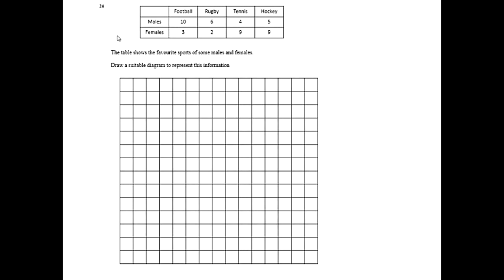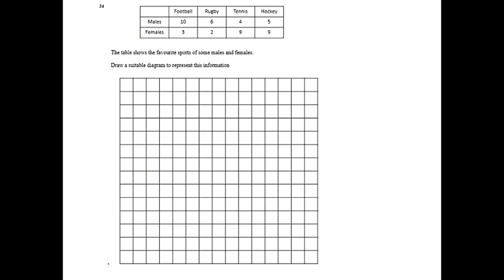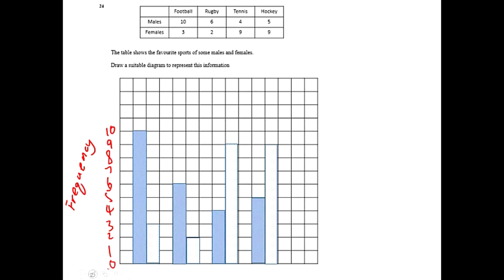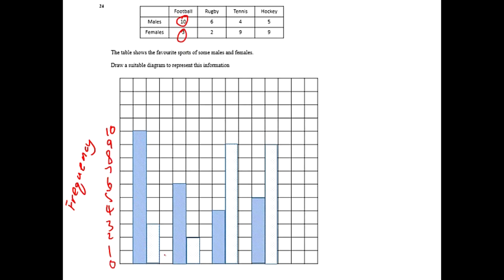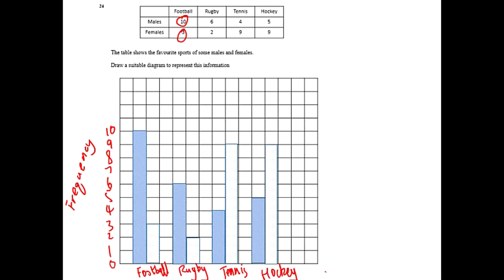Q24 - GCSE Foundation Paper 2 Super Paper